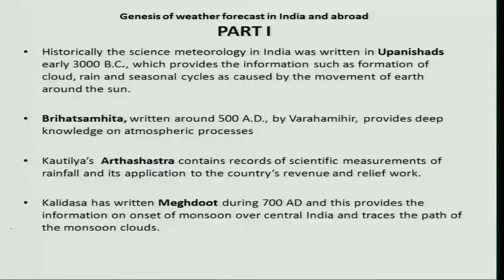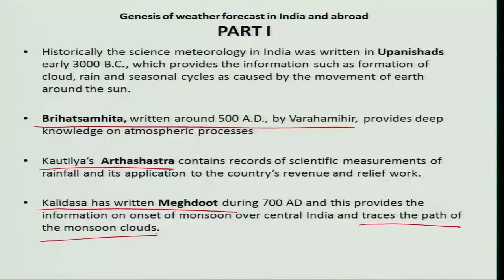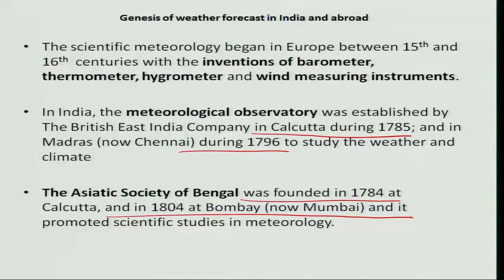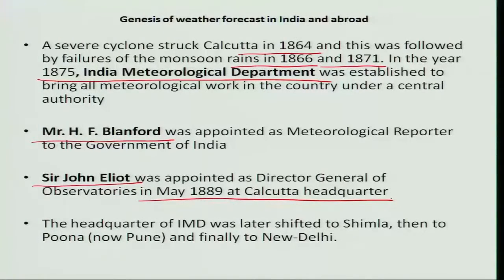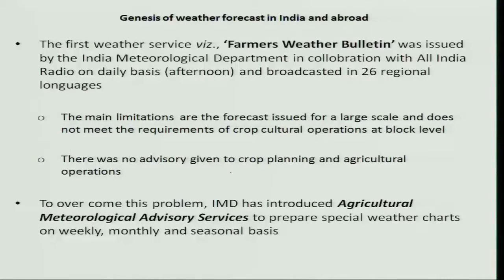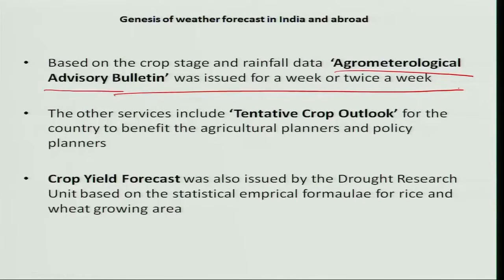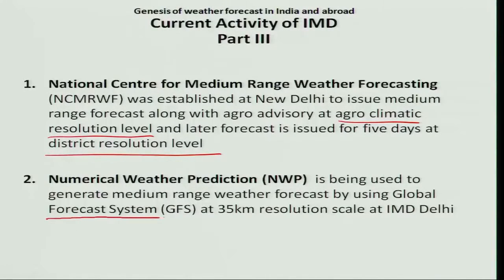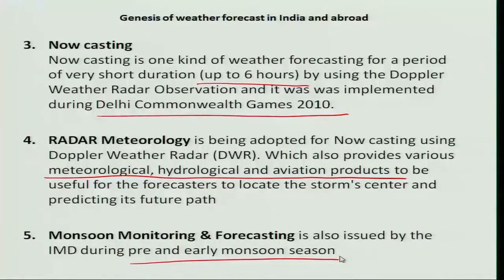Mod-04 Lec-16 Genesis of weather forecast in India and Abroad